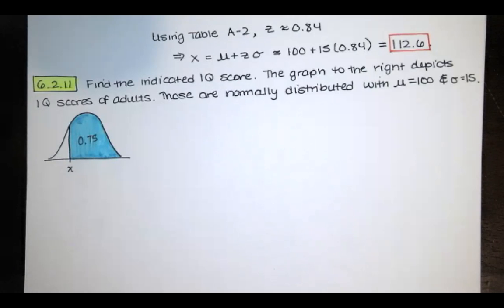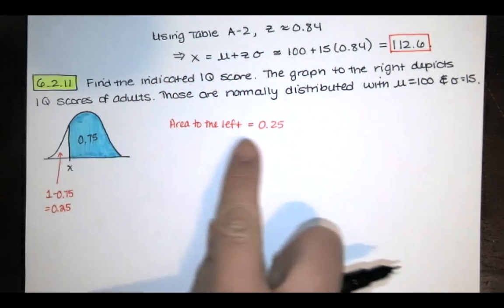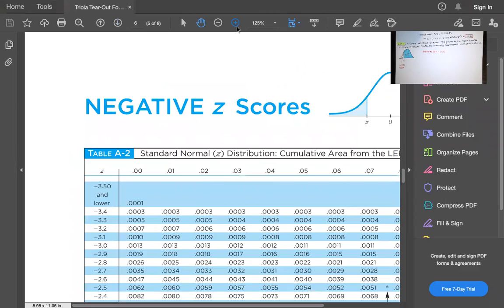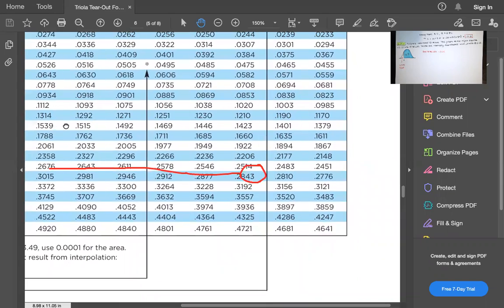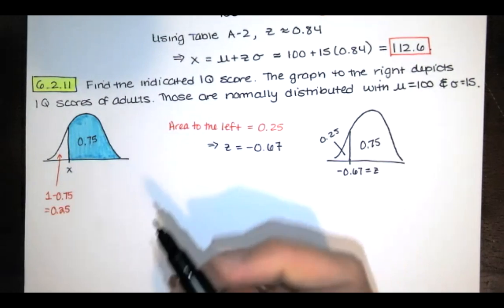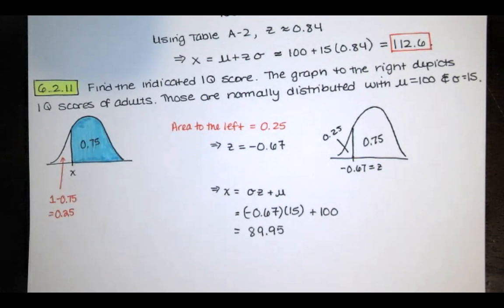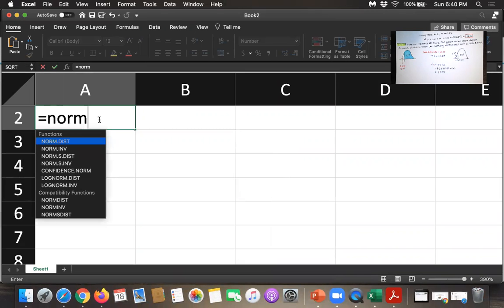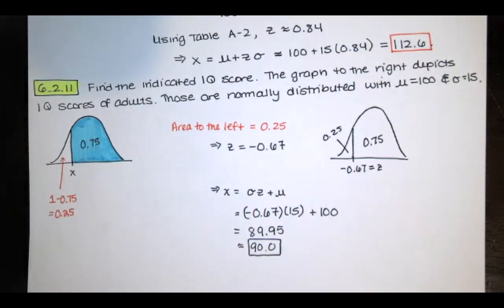Problem 6.2.11 - Nonstandard Normal Distribution. Find the indicated IQ score.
In this video, we solve problem 6.2.11 from Essentials of Statistics, 6th edition, by Triola. We're asked to find the indicated IQ score, and shown a graph that depicts the area to the right and under the probability density curve to be 0.75.